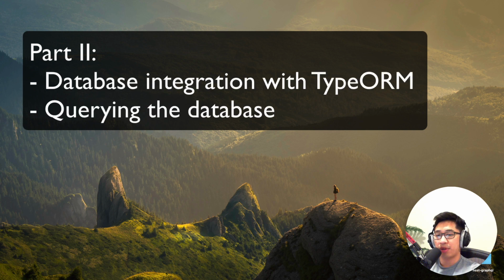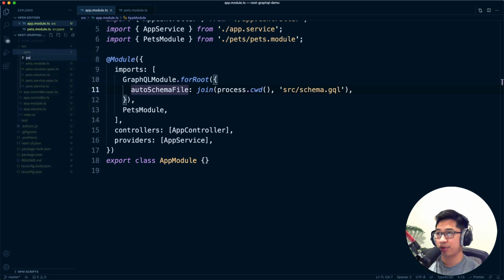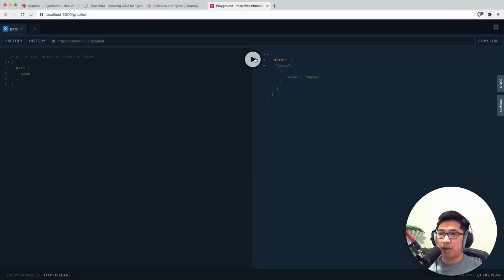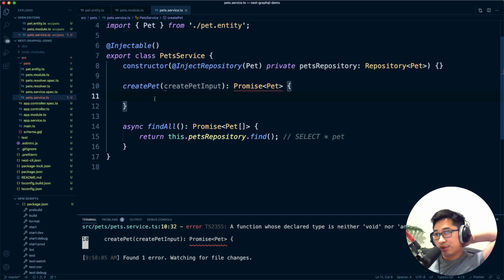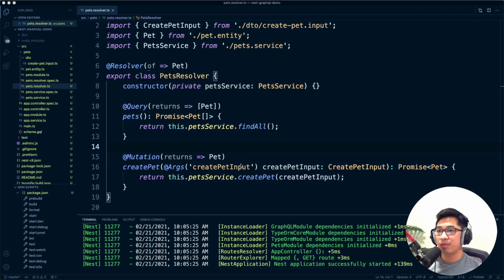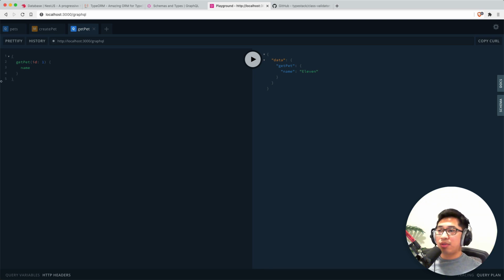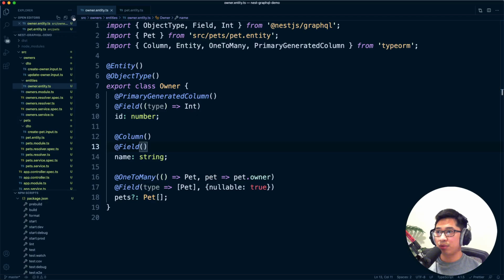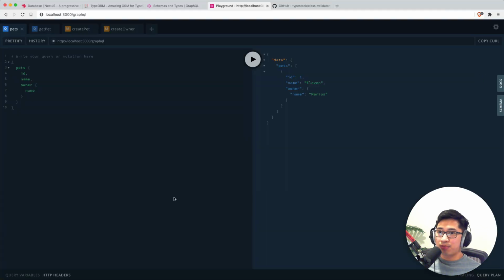Best way to create GraphQL API ?? | NestJS GraphQL Tutorial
In this video I walk you through how to create a new GraphQL server and API from scratch utilizing the NestJS framework. This is in my opinion one of the best ways to do it!

We'll also cover multiple topics including database integration with TypeORM, queries and mutations, validation, as well as some techniques to help you develop these as FAST as possible!

00:00 - Intro
00:47 - What we'll build
02:23 - PART I: Generate project
04:23 - Generate Pets module
05:27 - Code first vs Schema first
07:29 - GraphQL Module import
07:47 - Creating Pet Object Type
11:24 - Writing our first query within the resolver
14:18 - Testing our new query
15:32 - PART II: Database Integration
18:00 - Pet database entity
20:02 - Update PetsService to use database
22:13 - createPet implementation
24:41 - Writing an Input Type
26:46 - PART III: Mutations
30:35 - Validation setup
34:21 - Implement findOne query
37:28 - How to auto generate all the boilerplate
40:13 - Owner database entity
40:59 - Implementing Pet/Owner relationship
44:28 - Ability to add owner info along pet query
47:46 - Implementing query to get pet owner
52:19 - Conclusion
52:58 - Outro